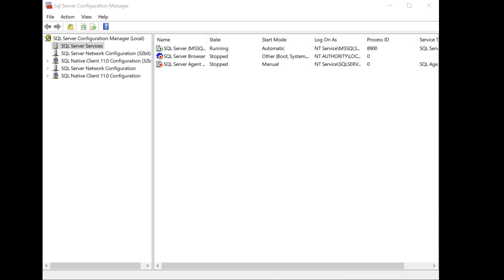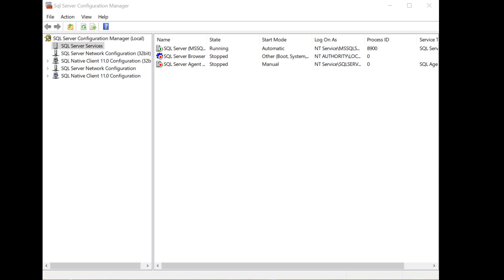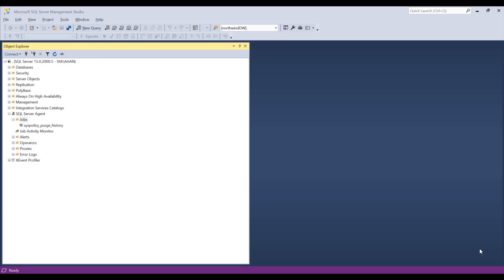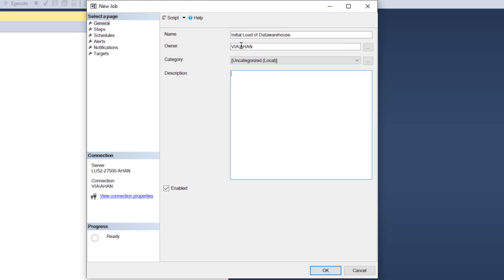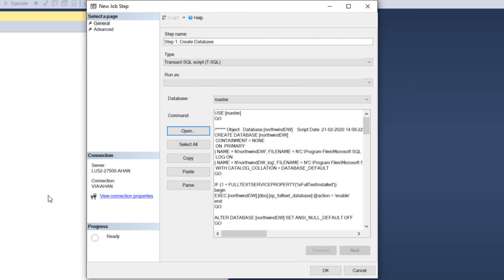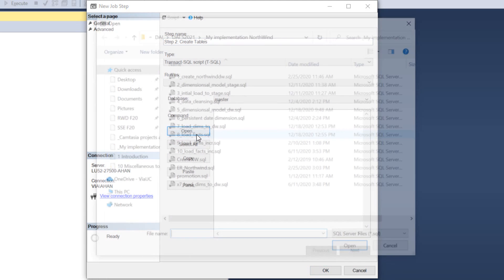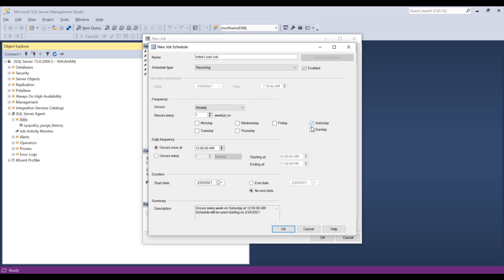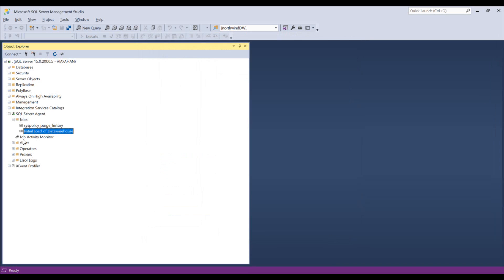SQL Server Job Scheduler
This video shows you how to create a SQL Server Job with a schedule as well as the prerequisites for running SQL Server Jobs.

This video is part of my course Data Analytics Infrastructure that I teach at VIA University College in Horsens, Denmark. If you are not a student, but you are interested in Data Warehousing and related concepts, then you might enjoy my free, open-source course on Data Warehousing.